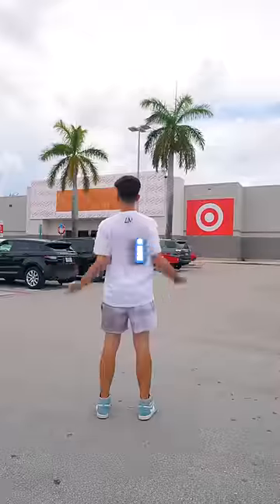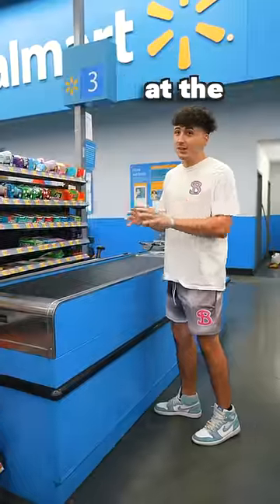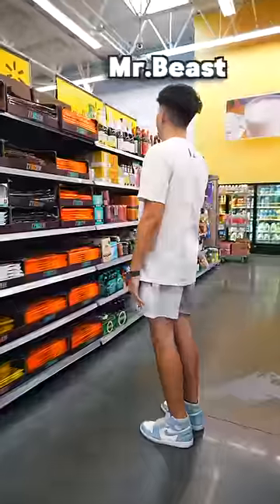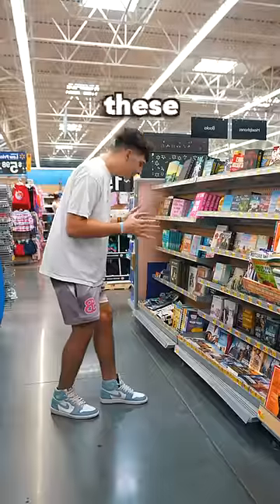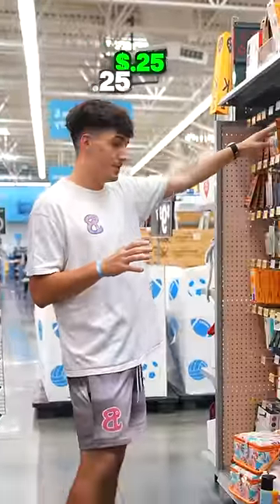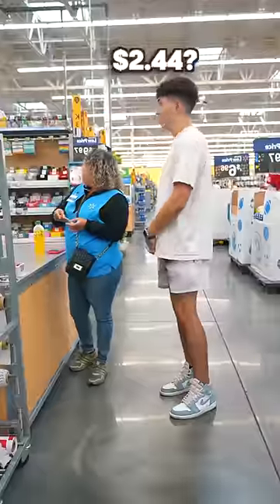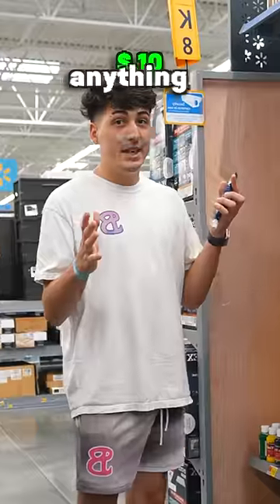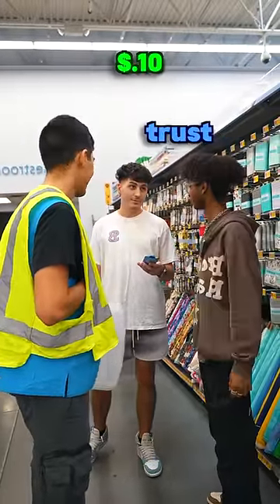What's the Cheapest thing in a Walmart?